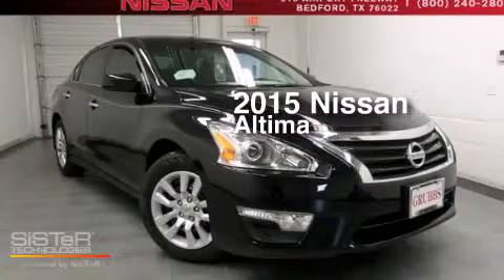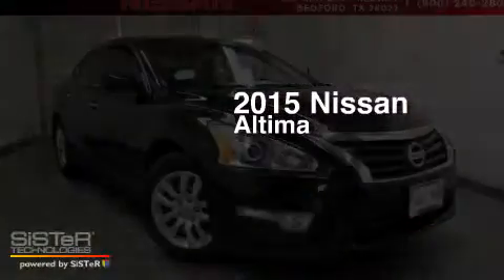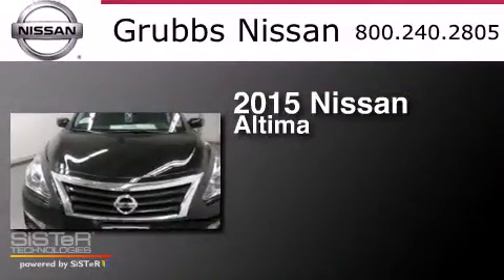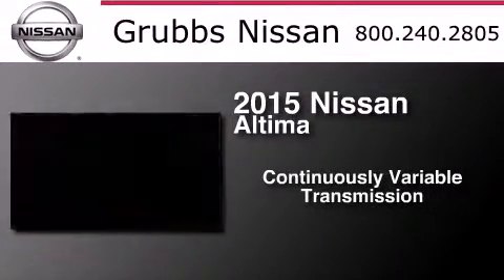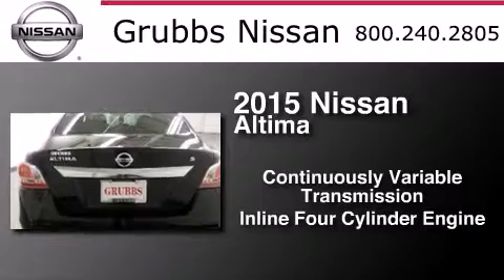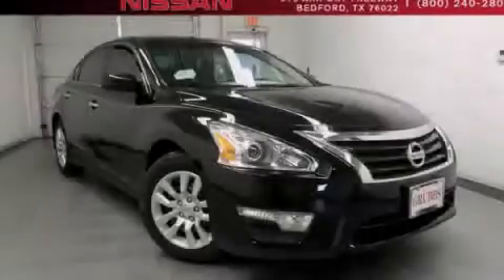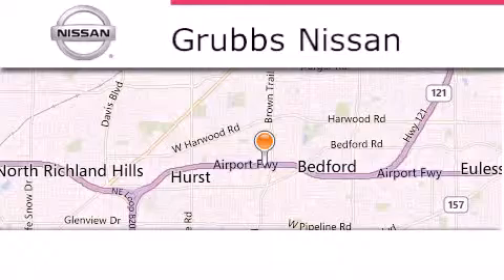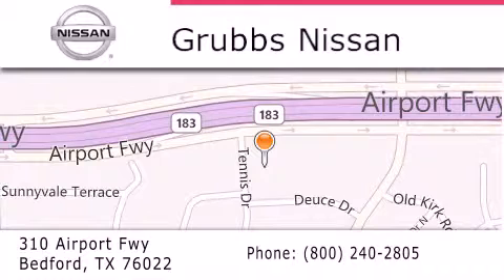2015 Nissan Altima Plano TX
We have been honored to serve the Bedford TX area , we promise that your experience at our dealership will exceed your expectations ! Year : 2015 Make : Nissan Model : Altima Engine : 2.5L 4 cyls Trans . : CVT (Continuously Variable) Exterior : Super Black Miles : 2 Interior : Charcoal w/Cloth Seat Trim Stock : N12216 Grubbs Nissan Airport Freeway Bedford , TX 76022